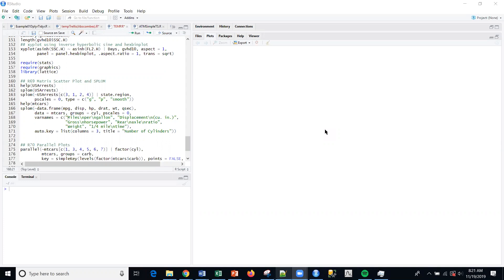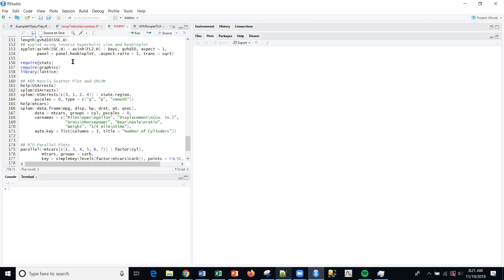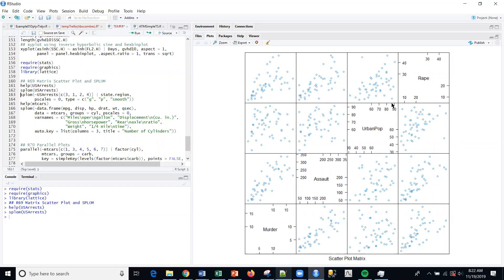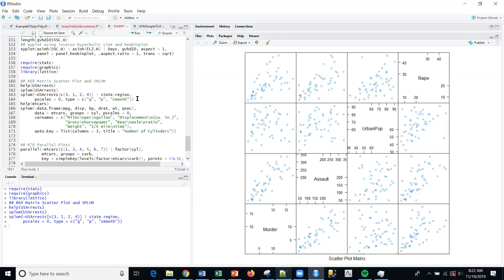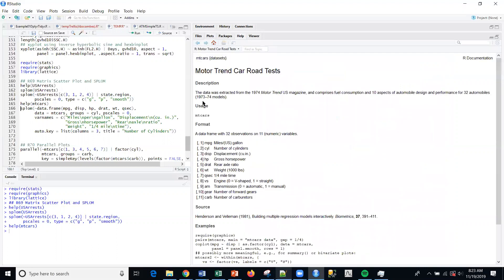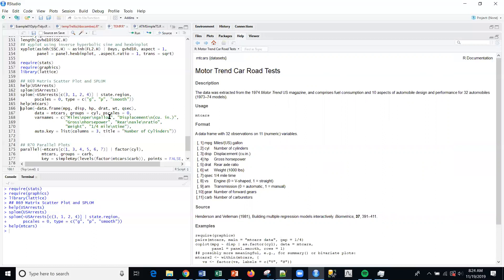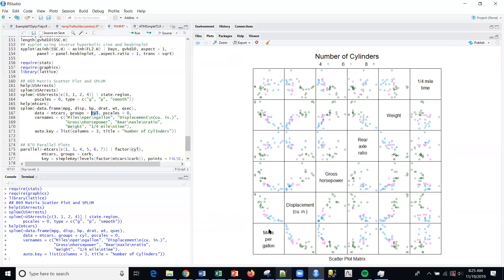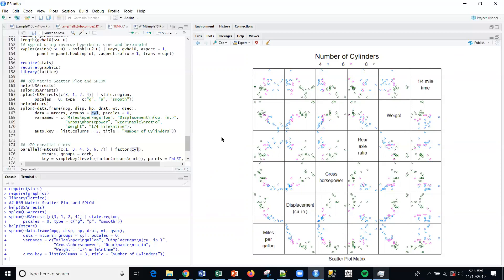R69 Matrix Scatter Plot and SPLOM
Multivariate Data Visualization with R and Lattice is a series of videos for users of R and R studio who wish to know more about related functions.  This brief minute video covers Scatter Plot Matrix graphics using splom in R and RStudio.